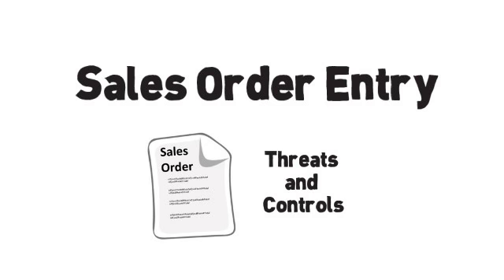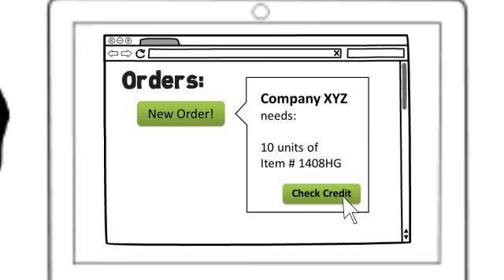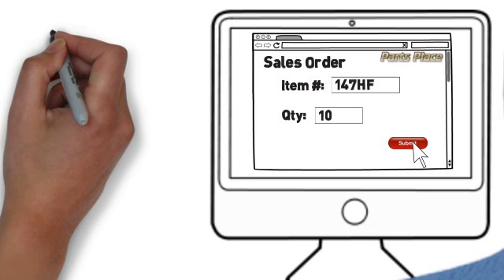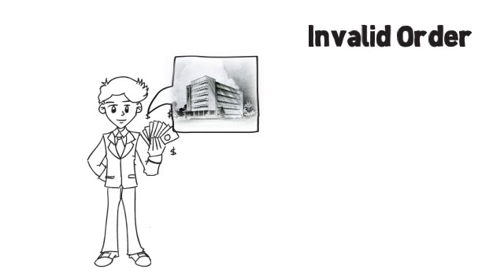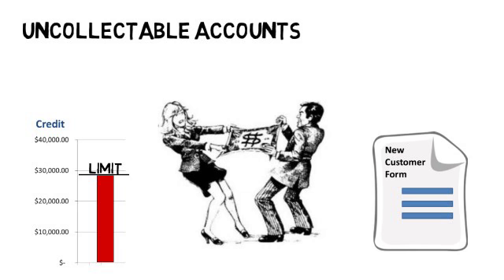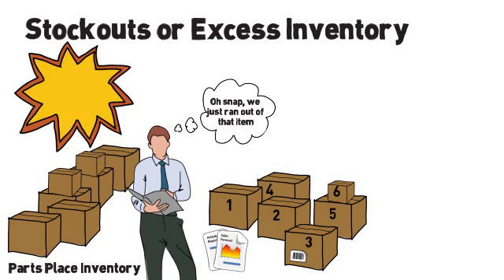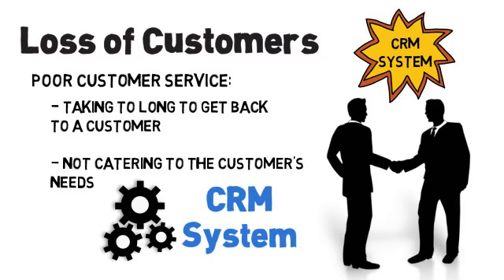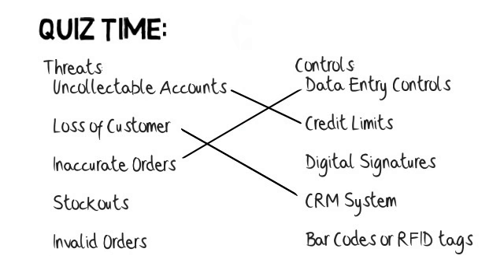Sales Order Entry Video